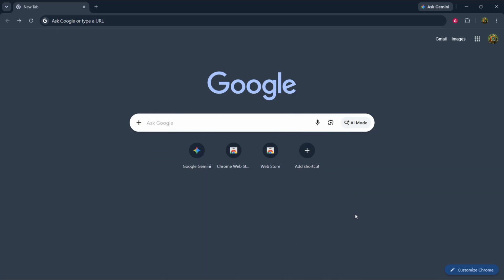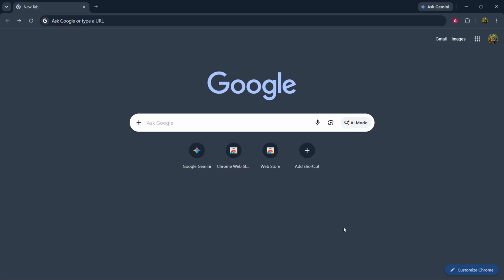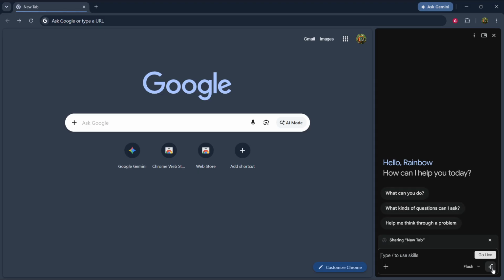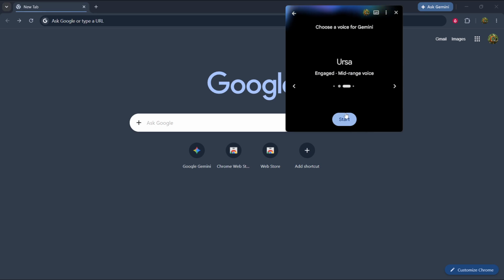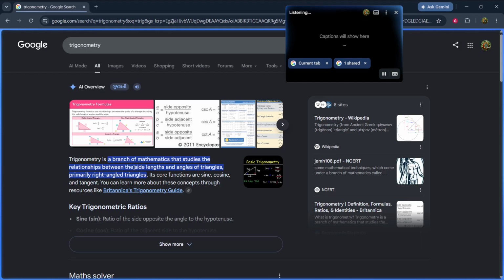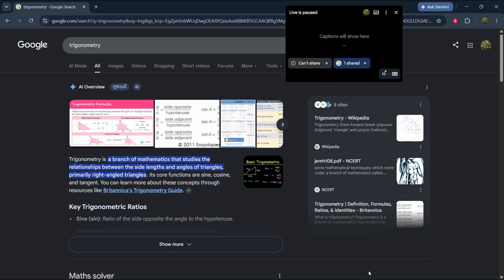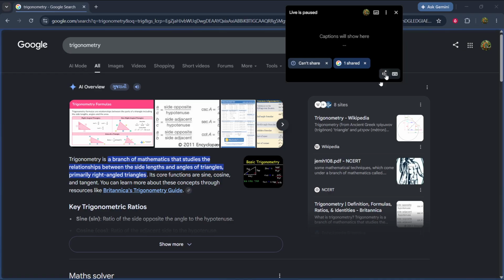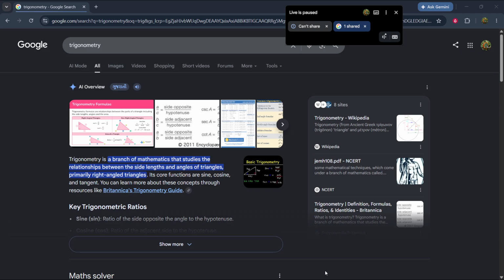How to Use Gemini Live on the Desktop Web Version (2026 Guide)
This video shows how to use Gemini Live on the desktop web version. First, you'll set up your Gemini Live account to get started, then you'll learn how to navigate the main features of the platform, and finally, you'll explore how to customize your settings for an optimized experience. After following this tutorial, you'll be equipped to utilize all the tools Gemini Live has to offer effectively.